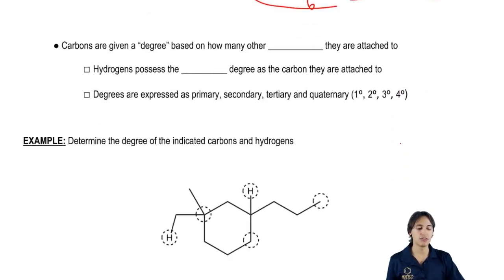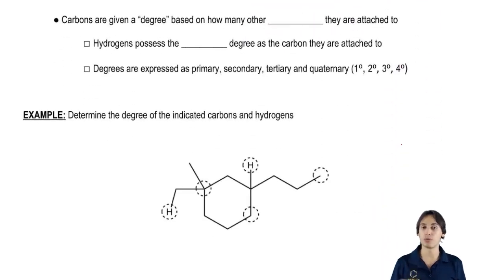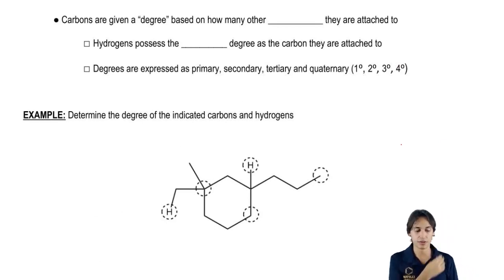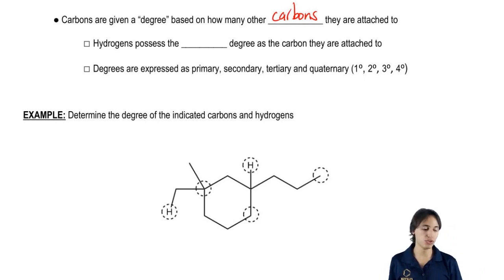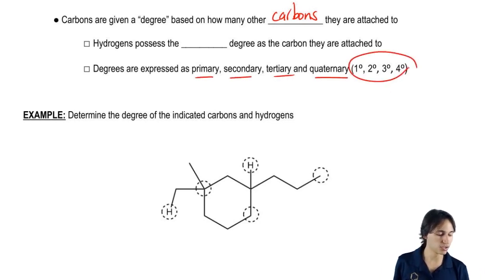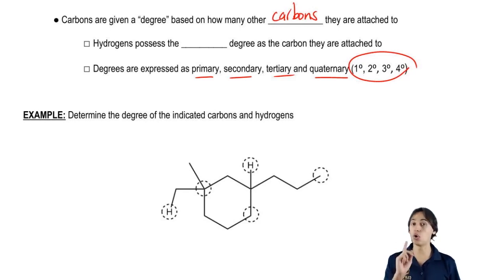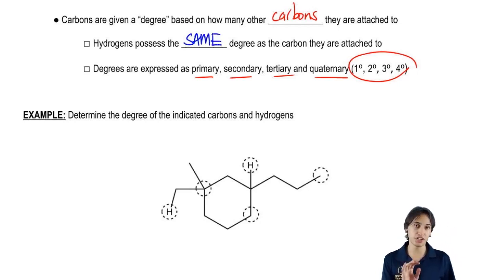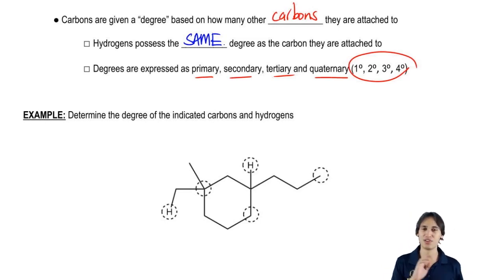How to assign degrees to carbons and hydrogens